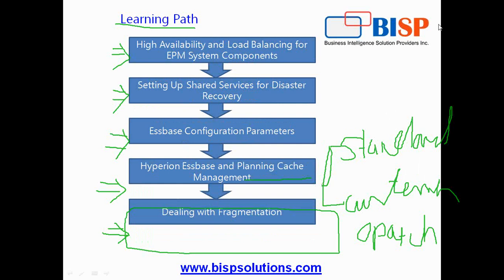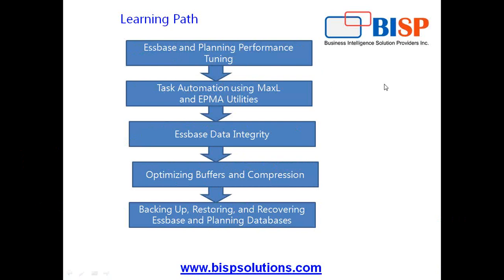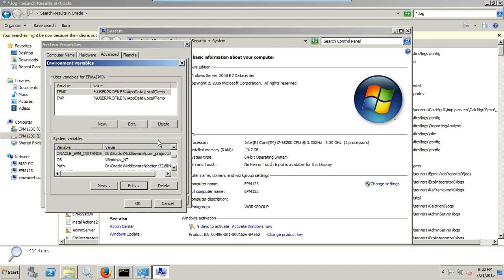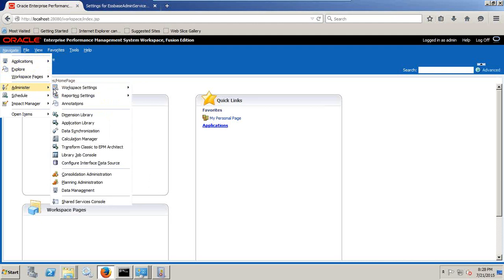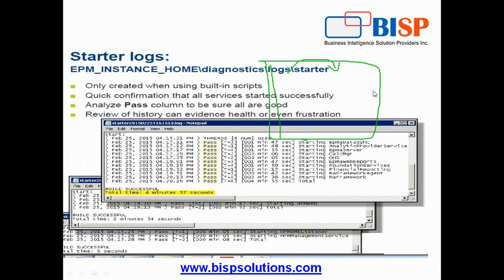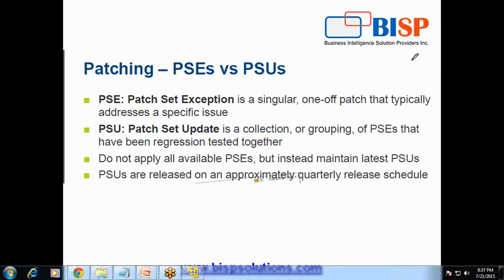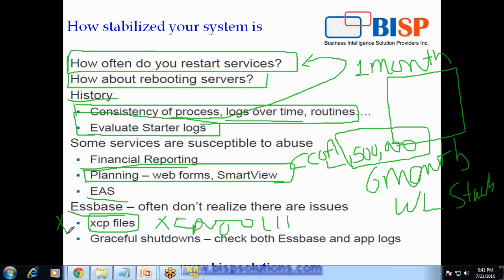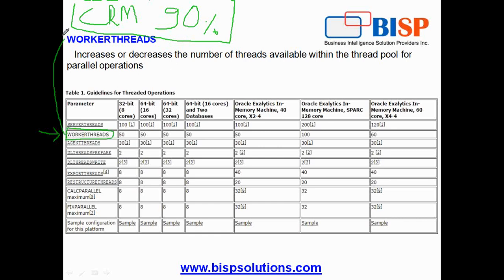Essbase Administration Hyperion Administration